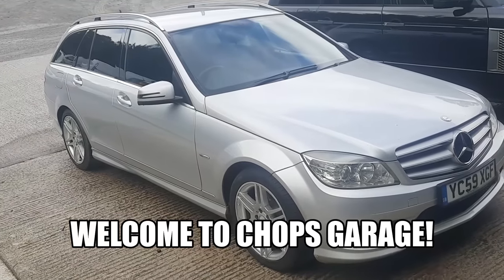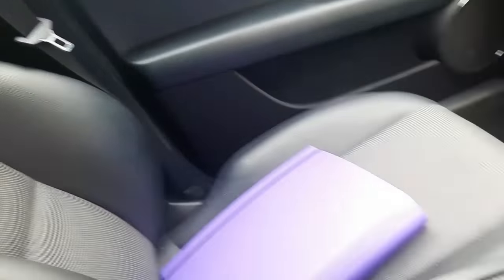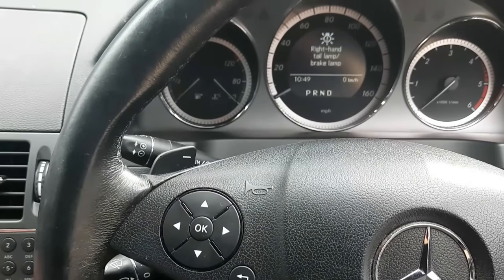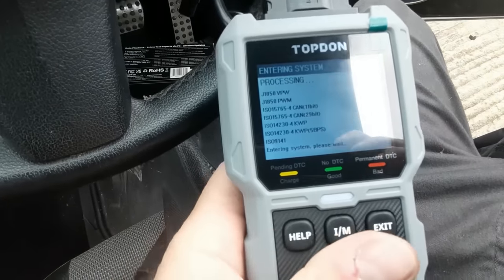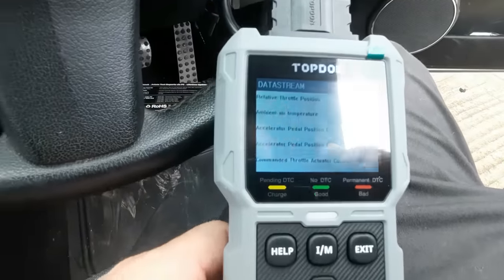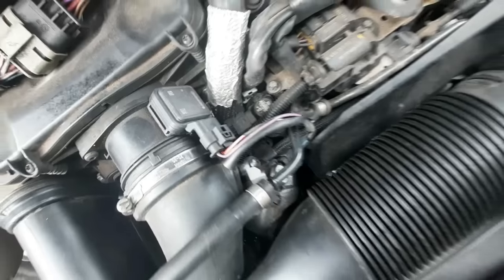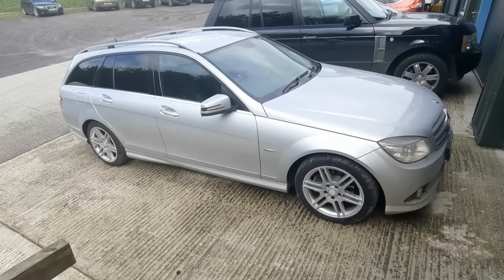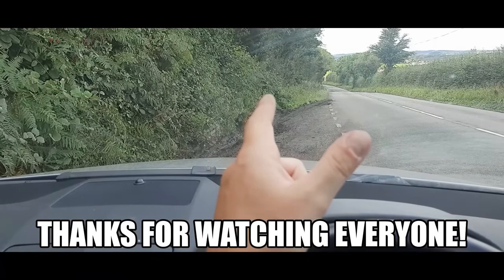Cheap Mercedes C220 CDI - This is exactly why you should NOT buy old Diesels!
This old , high mileage Mercedes, was always going to be trouble!

TOPDON 2-in-1 Battery Tester&Code Reader AL500B